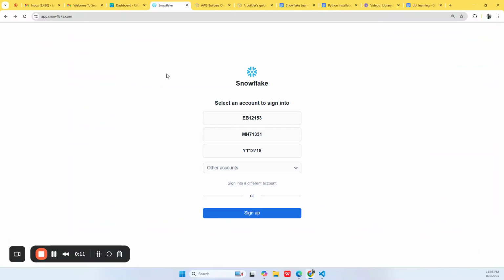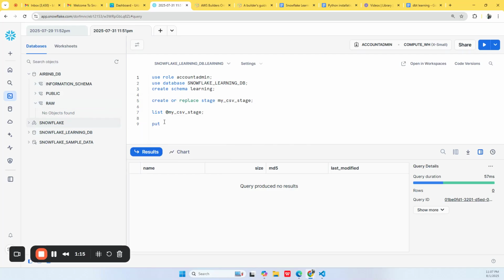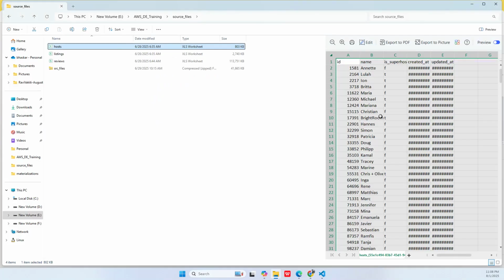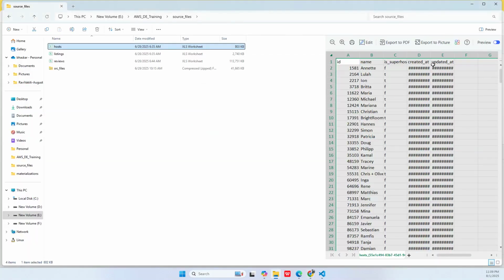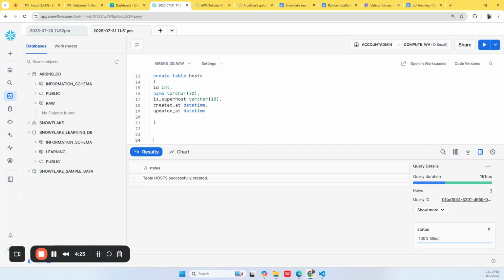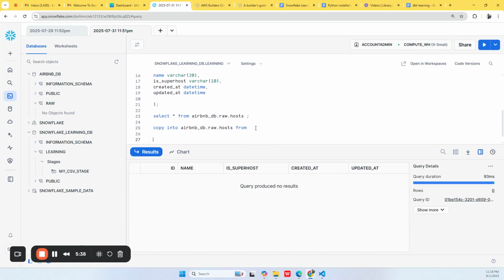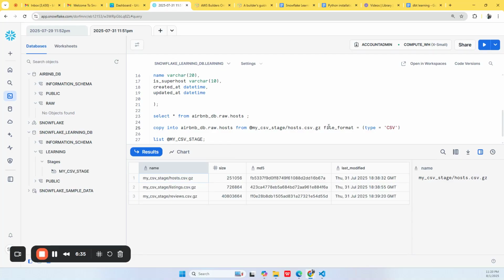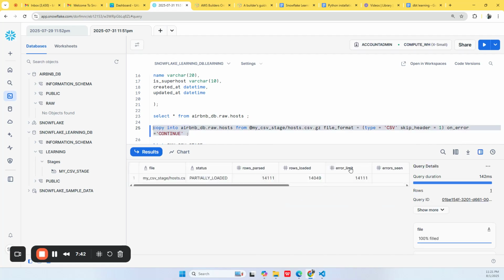006 Loading Data into Snowflake raw schema